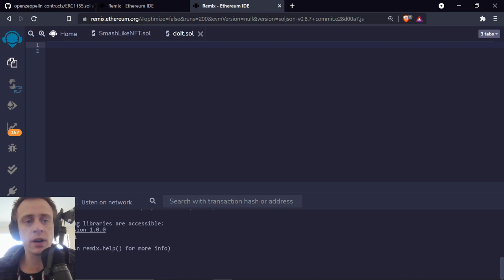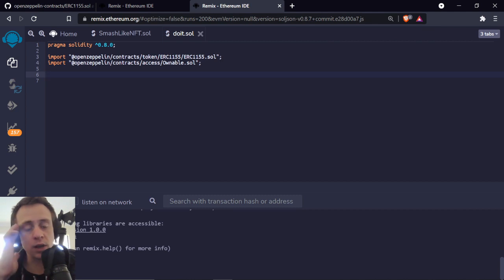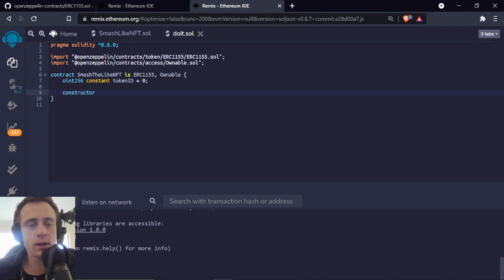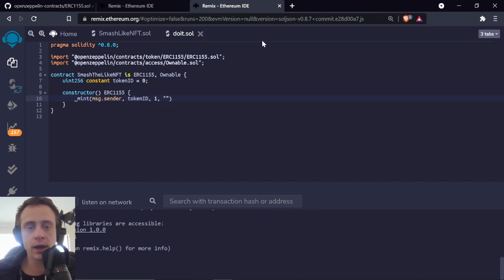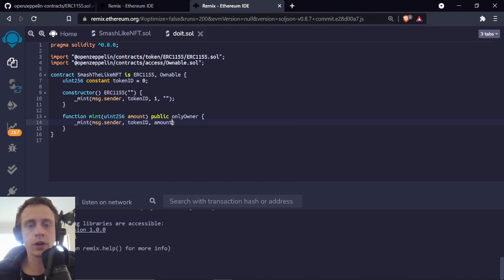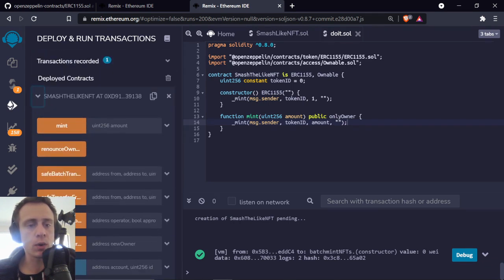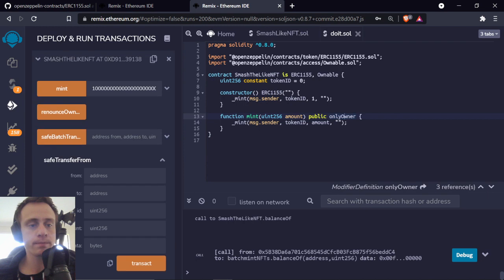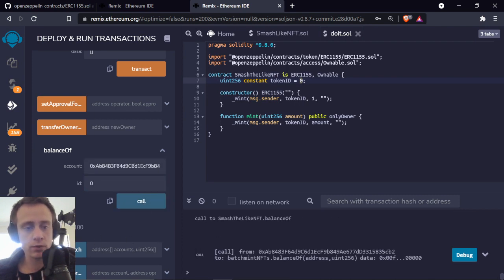Solidity Basics: Creating your first NFT ERC/PRC-1155 Project.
In this video I show you how you can mint your first ERC -1155 or an PRC-1155 as it will be known on PulseChain. This will give you a basic idea of:

- How to import from Openzeppelin.
- How to inherit another Smart Contract.
- How to create a constructor.
- How to declare a Variable.
- How to mint a PRC-1155.
- Creating a function.
- Contract security using onlyOwner in Ownable.